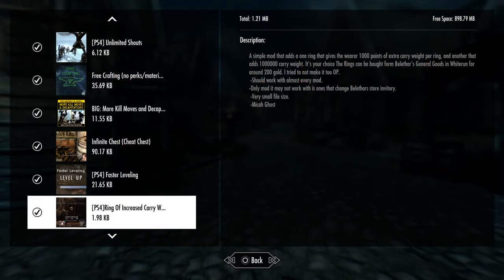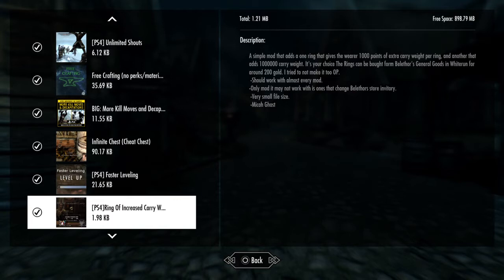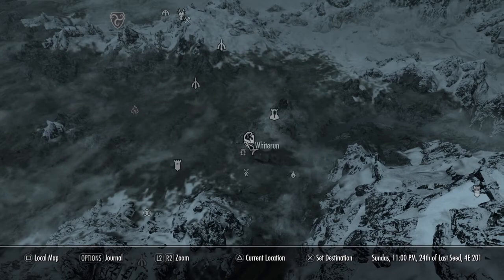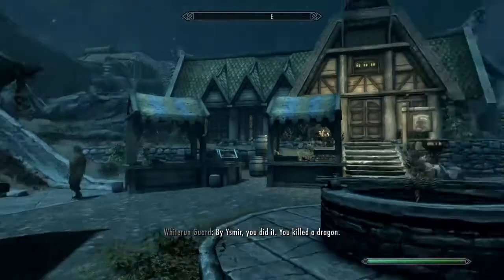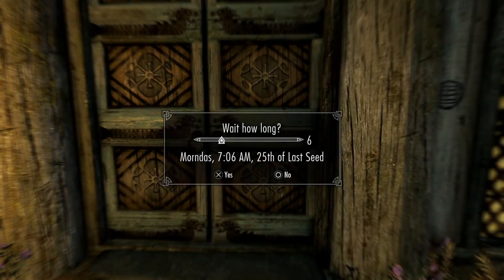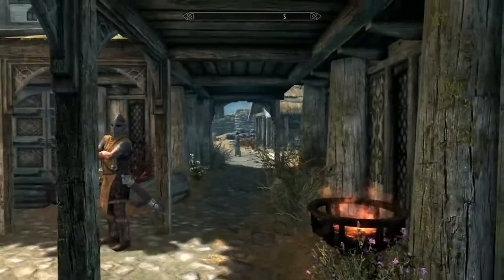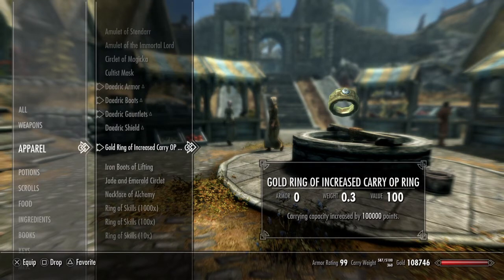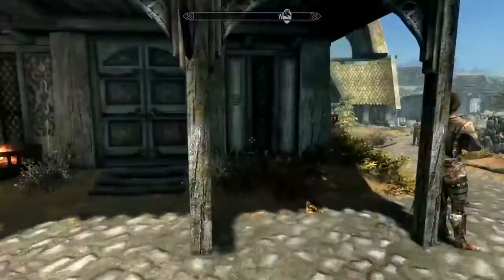SKYRIM PS4 MODS - RING OF INCREASE CARRYWEIGHT